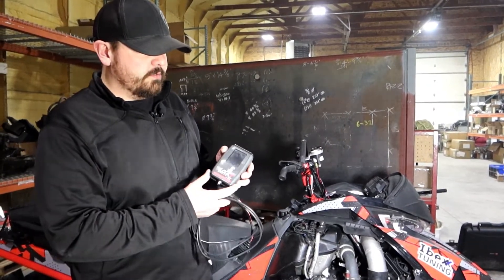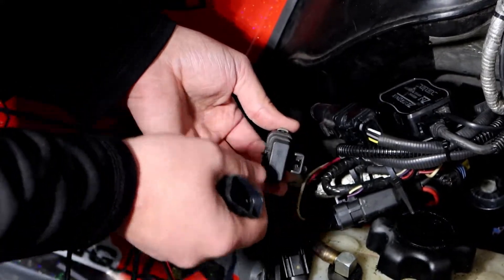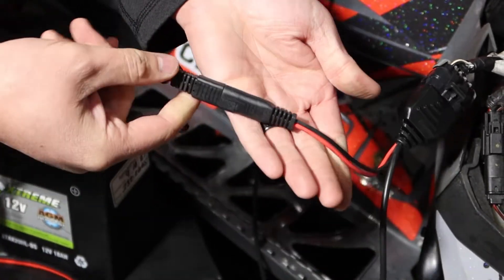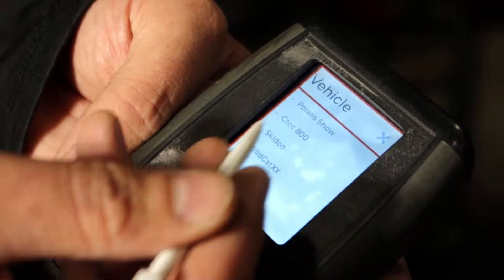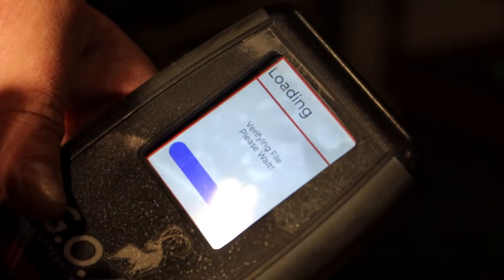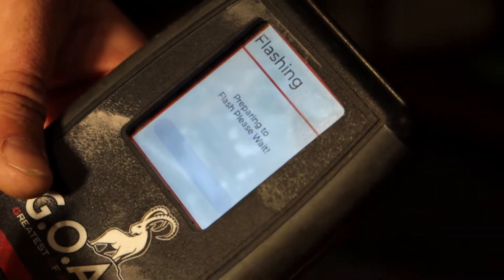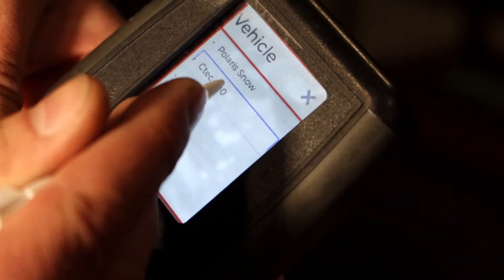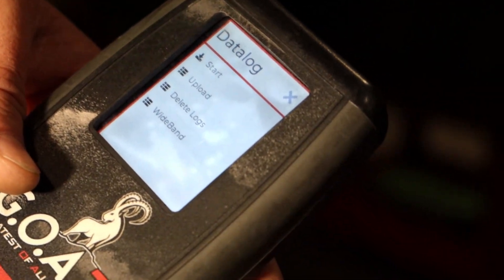Flashing an Arctic Cat Snowmobile with the Ibexx™ GOAT Tuner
We go step by step through the whole process of performing a first time flash of an Arctic Cat Snowmobile with the Ibexx™ GOAT Tuner.

Make sure to engage the Kill Switch before hooking power to the Tuner.